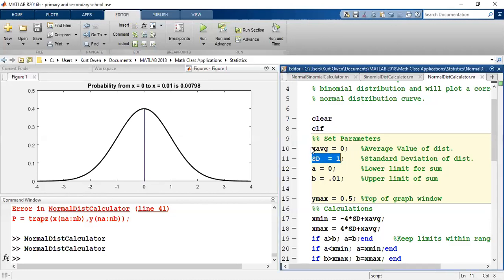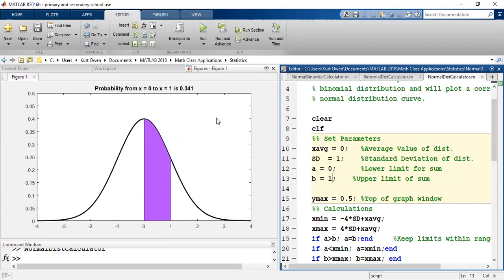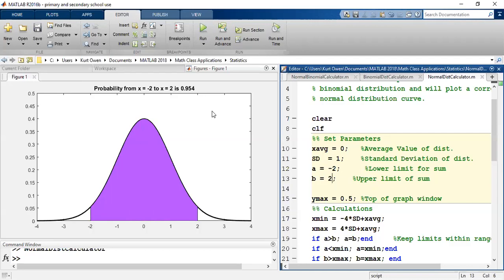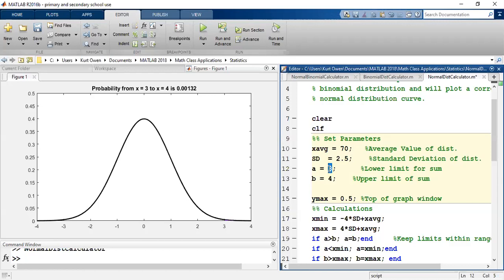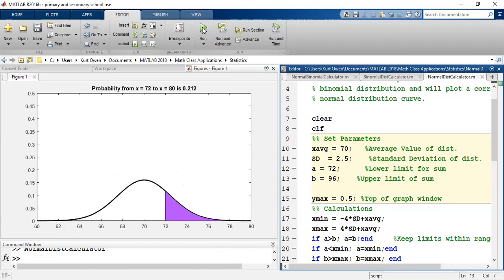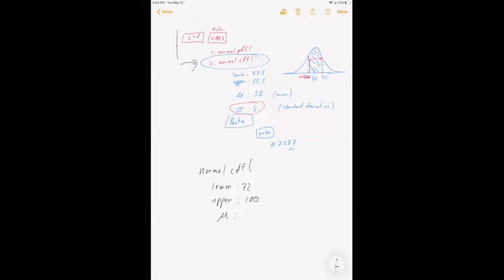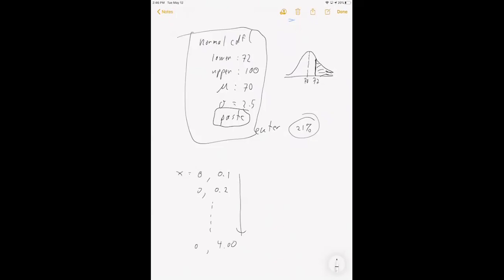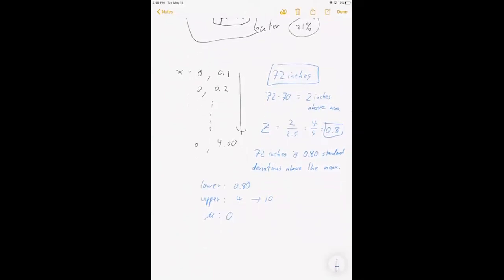Probabilities and the Normal Distribution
This video graphically shows the probabilities for normally distributed data being within a specified range.